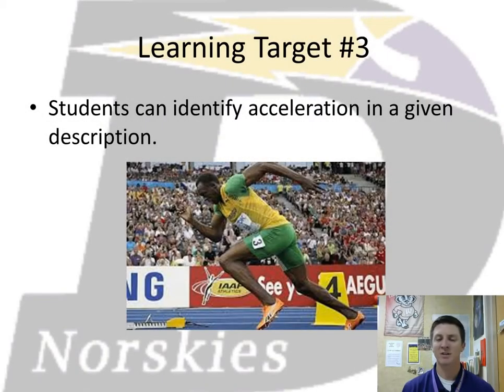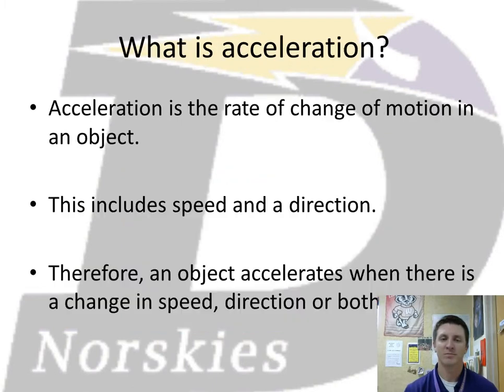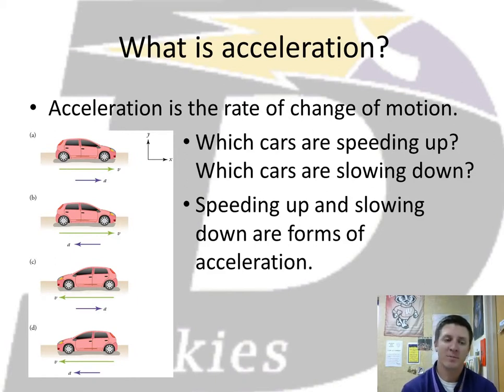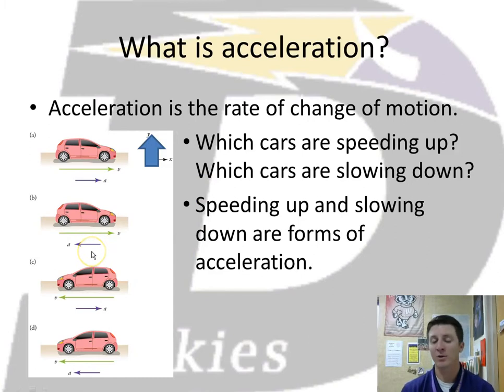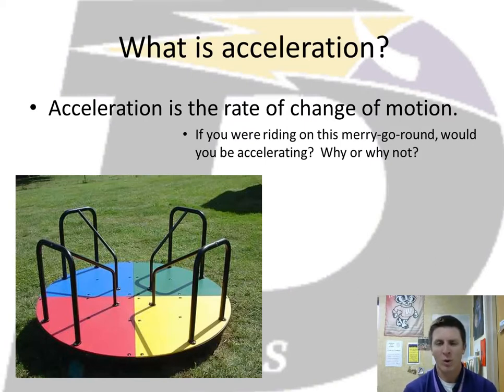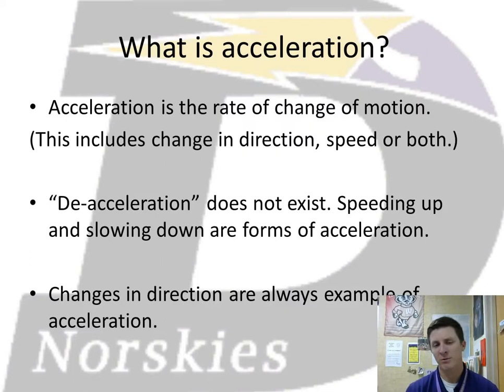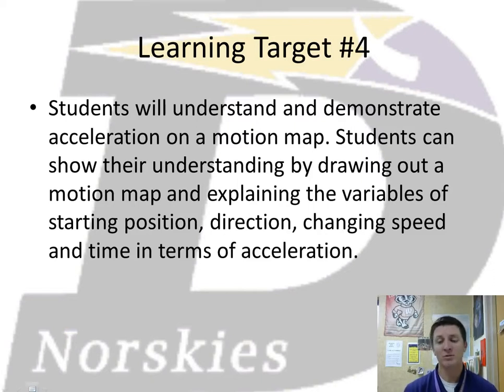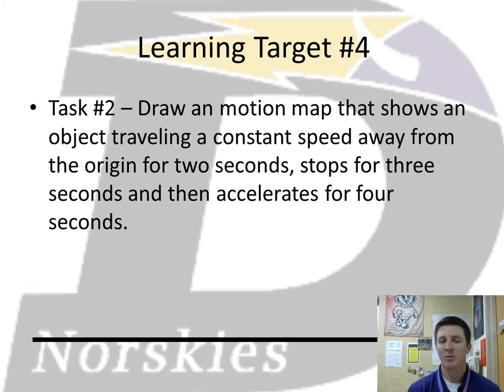Acceleration on Motion Maps